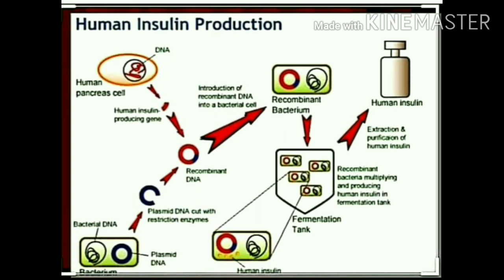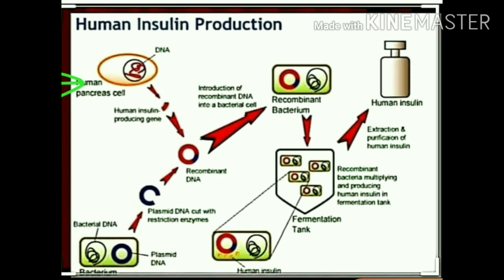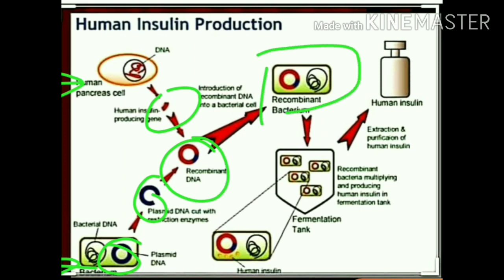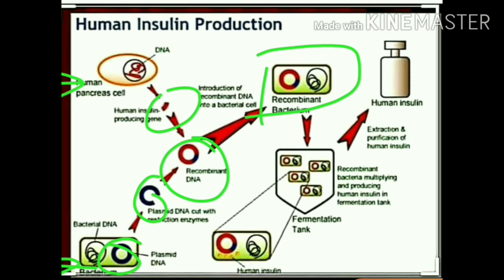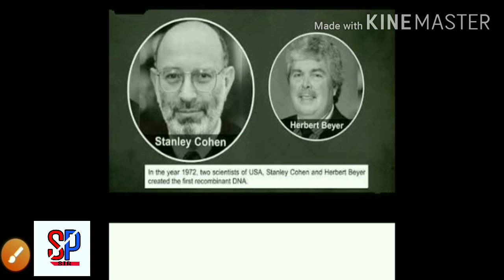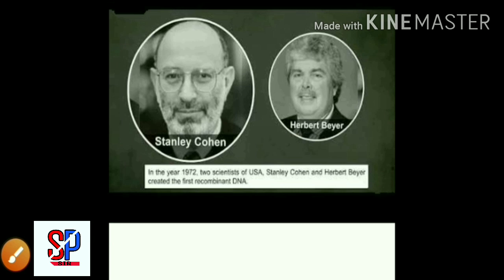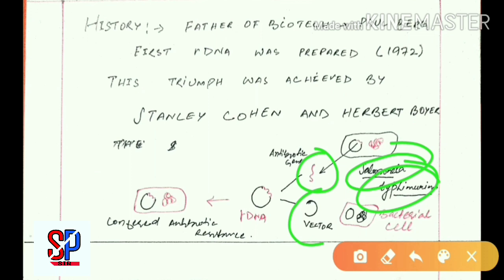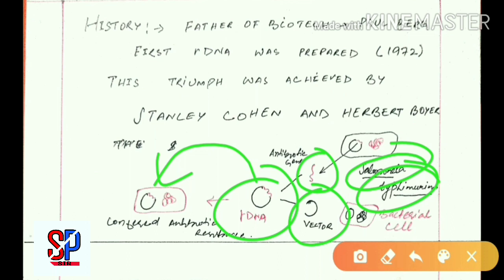Introduction to Biotechnology : L-1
Biotechnology is the branch of life sciences which deals with manipulation of genetic material by the means of genetic engineering which eventually enhanced the life status of mankind.